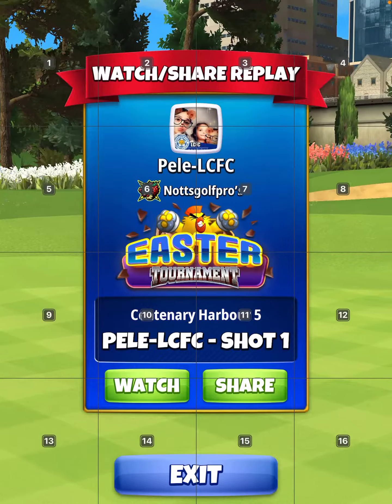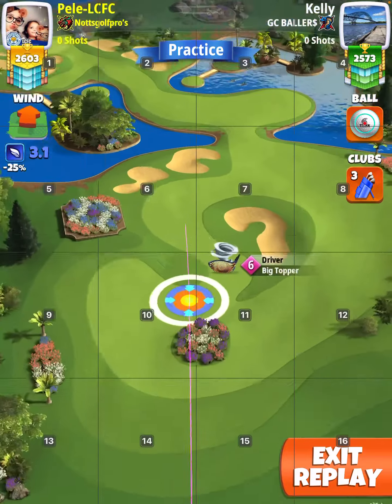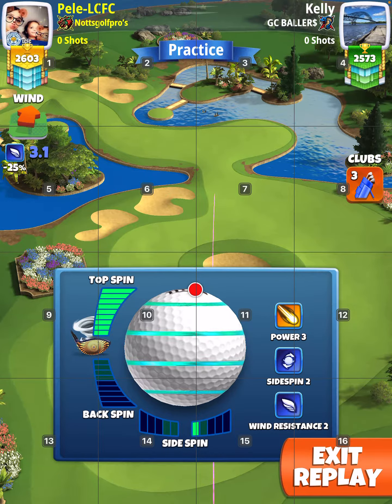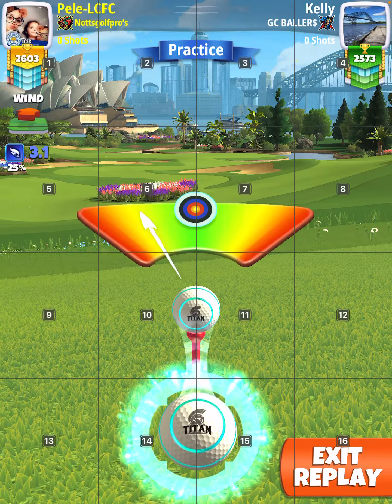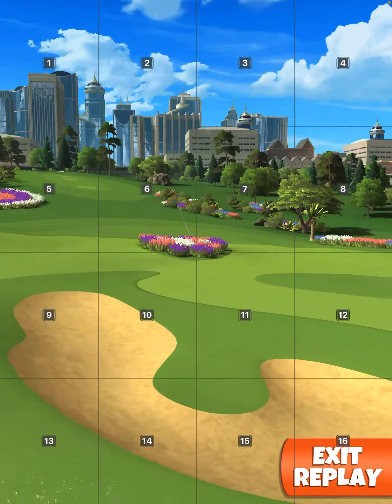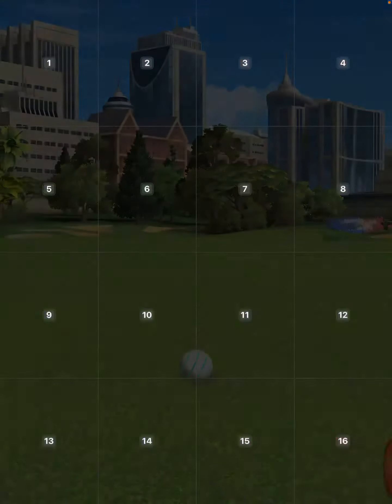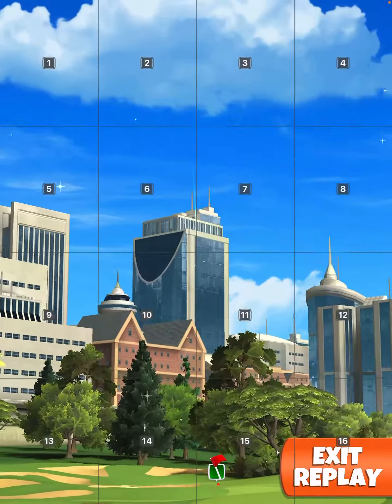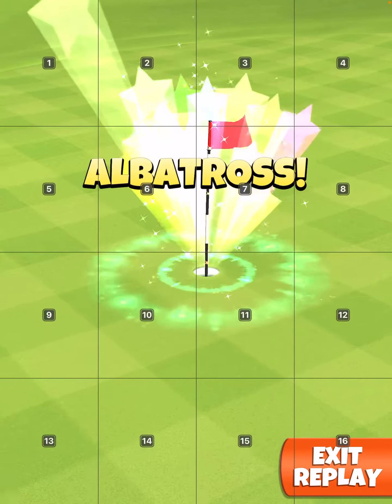OR, Hole 15, Golf Clash Easter Tournament, Rookie